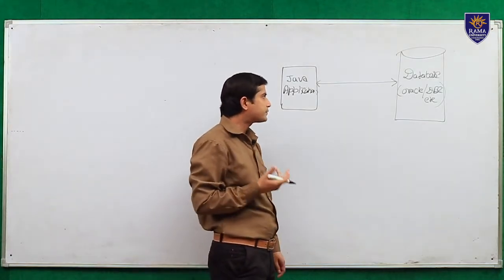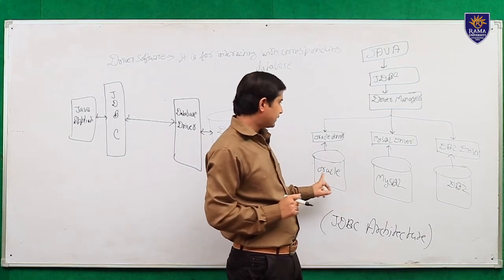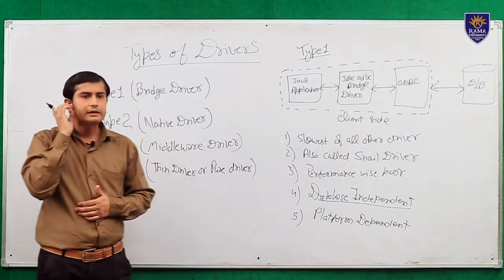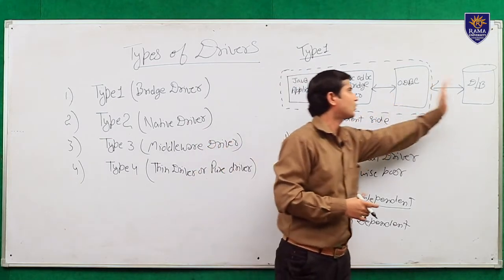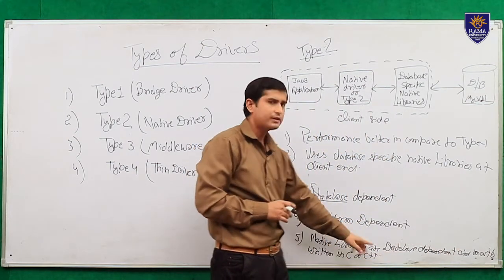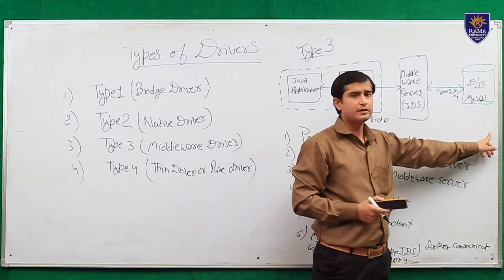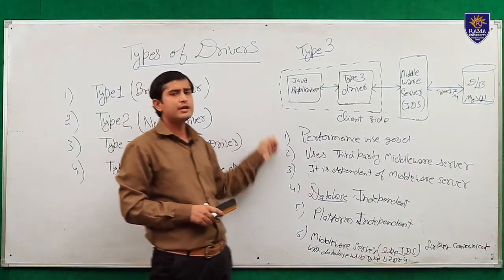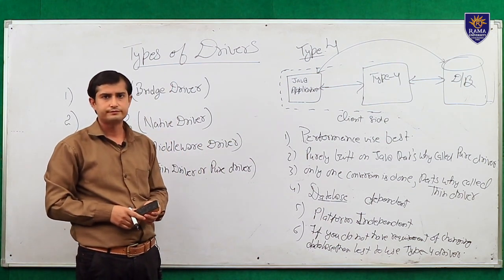Video lecture on Java Application | Mr. Sunil Awasthi | Rama University